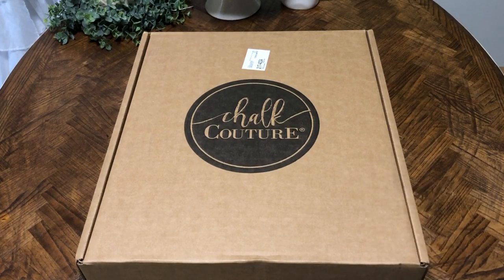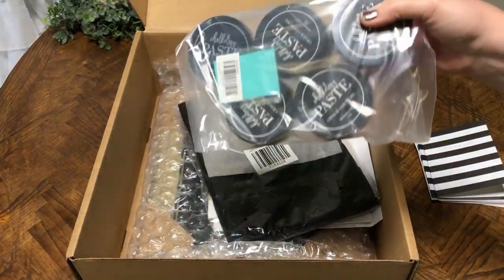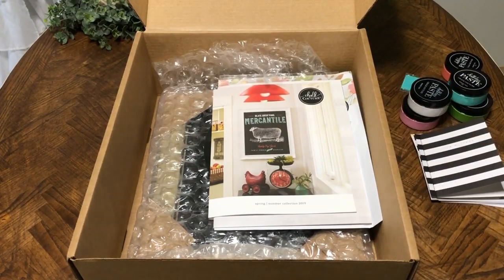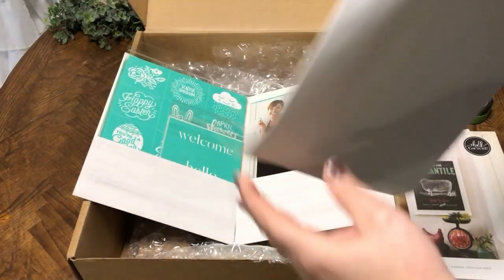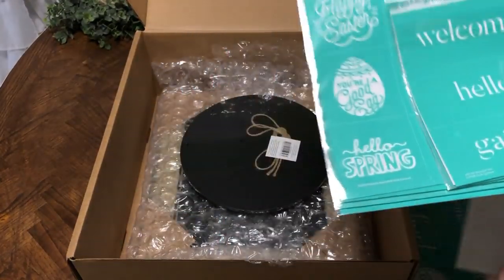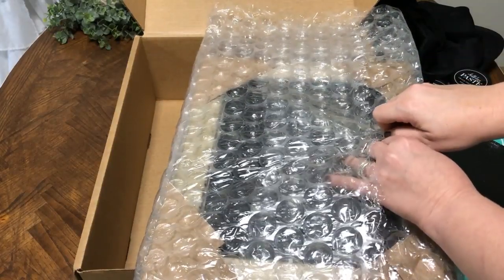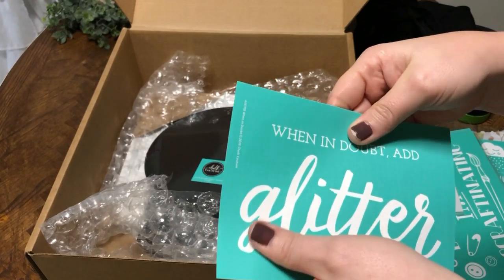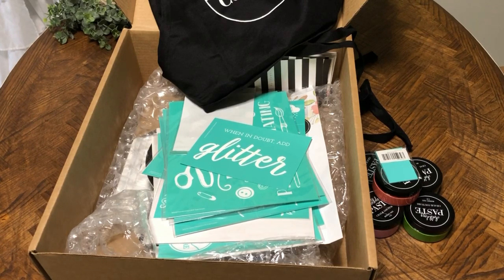CHALK COUTURE STARTER KIT | WHATS INSIDE?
This is a peek at what’s inside of a $99 starter kit from Chalk Couture. This is the starter kit for spring/ summer 2019 I’m super excited to get on this band wagon :)

If you want to be a part of my team or join in on the fun the links are below

Address - CrystalAnn
           10093 Bethel Rd

* Facebook goo.gl/5Khg56
* Instagram goo.gl/fKqCbW
* Twitter goo.gl/FTtkKS
* Pinterest goo.gl/9PfeTw